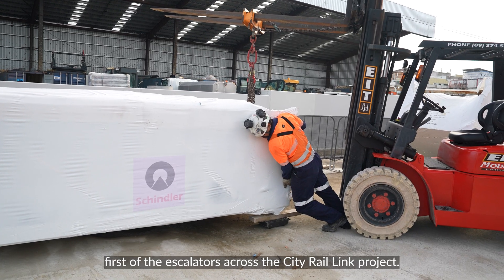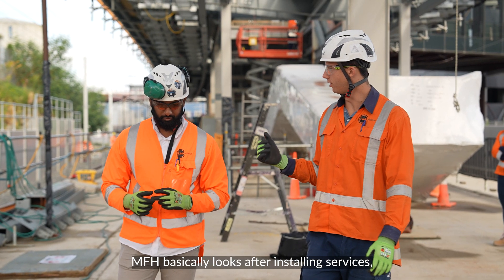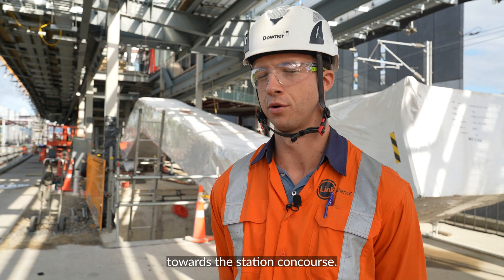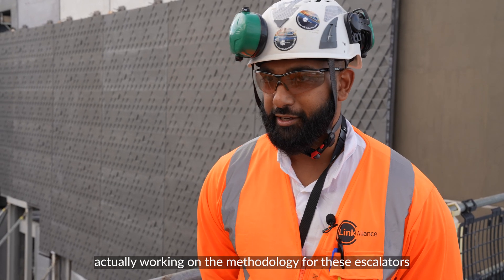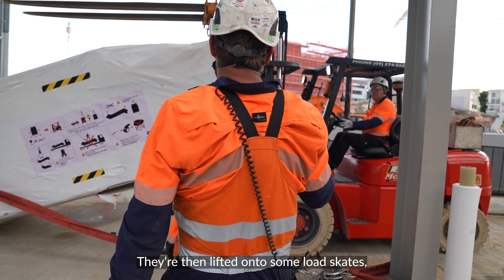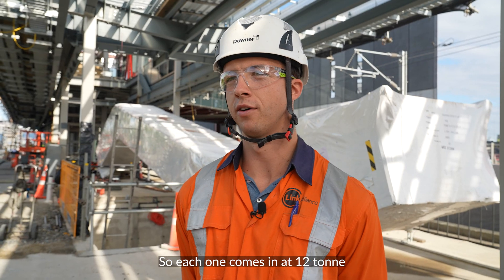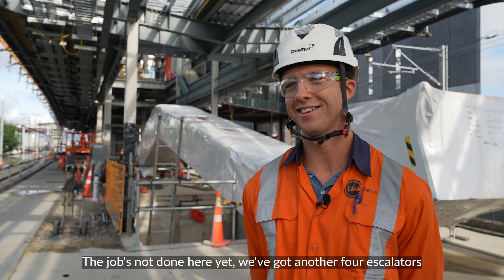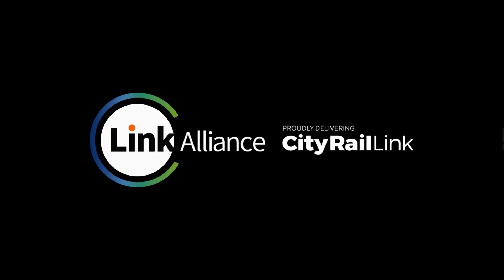Escalators installed at the new CRL Maungawhau/Mount Eden station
At the CRL Maungawhau / Mount Eden Station construction site, the Link Alliance Mechanical, Fire and Hydraulic (MFH) team have installed the escalators for the Western Line platform.

The team play a huge role in ensuring the buildings are suitable for human use and occupancy, by installing heating, ventilation, plumbing, fire systems, and vertical transportation, like escalators and lifts.

After the escalator installation is complete, they will install another four escalators and six lifts for the station.

Check out this behind the scenes of the first escalator instal.